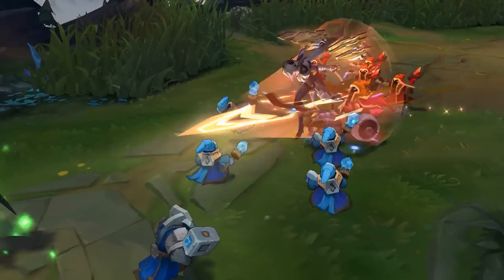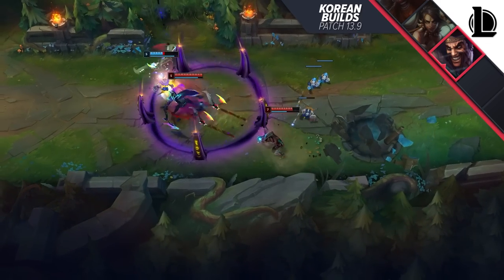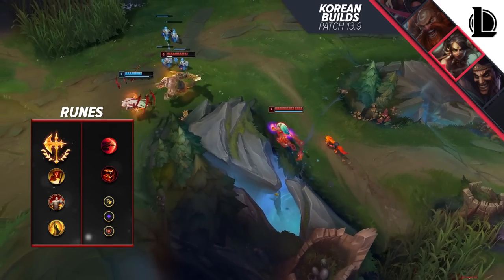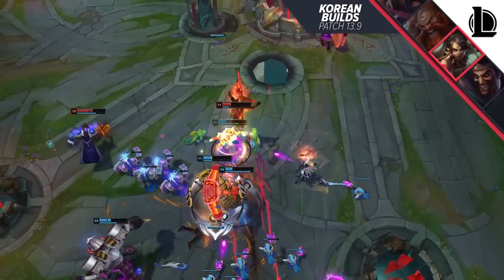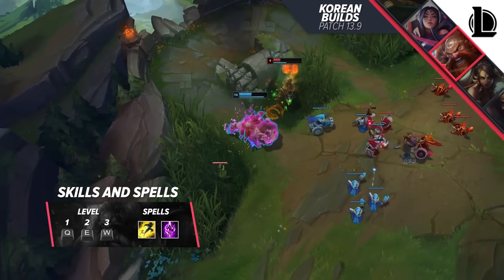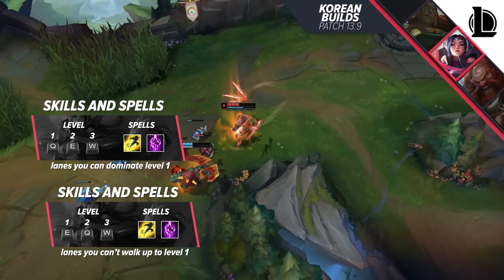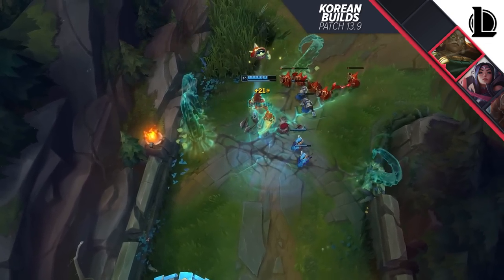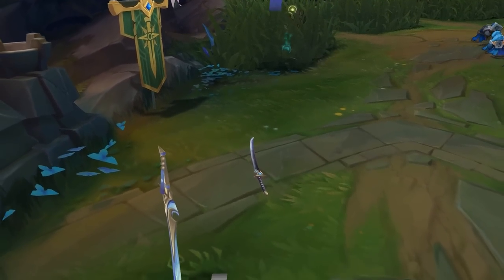5 NEW BROKEN Korean Builds to ABUSE on Patch 13.9 - League of Legends